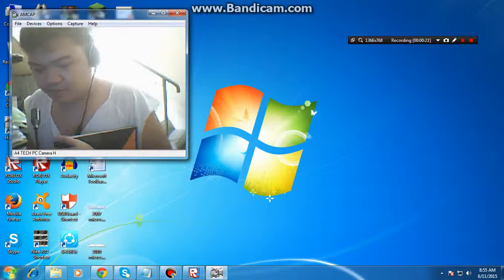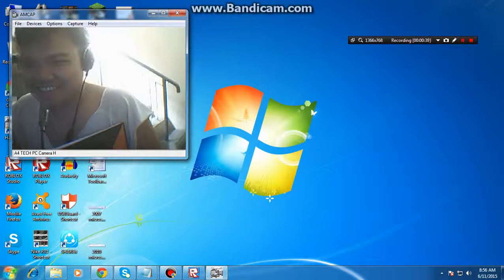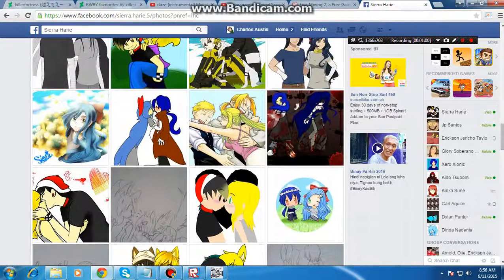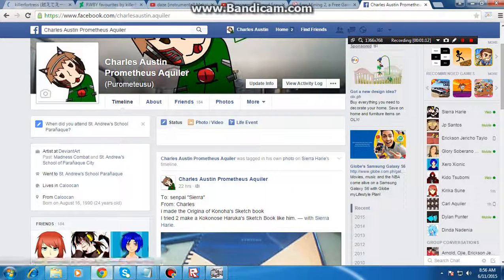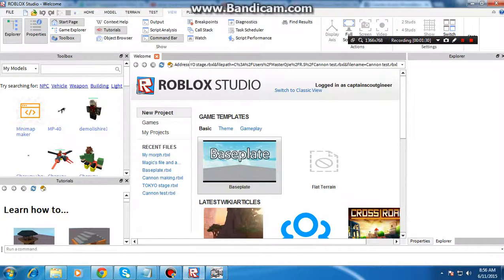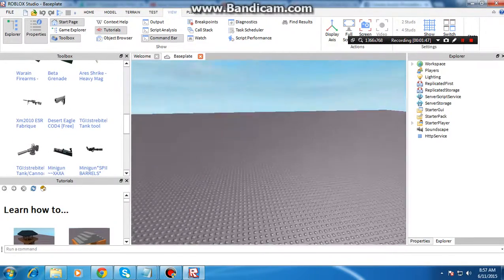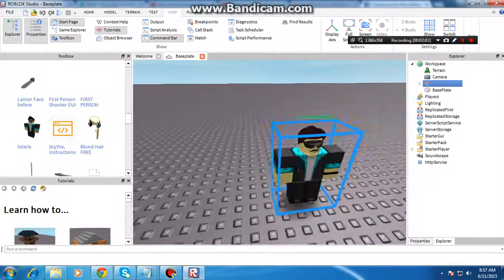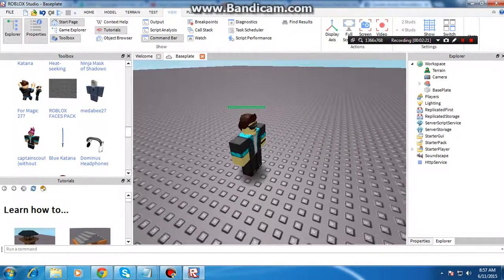Live: Previewing and working with gaming also studio working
Sorry i was working on the while seems i'll be the 1st youtuber but i'll tried 4 this but i can't do things such as. uhh right

oh and don't forget my new subscribes and here's my DevArt profile of mine and my face book.